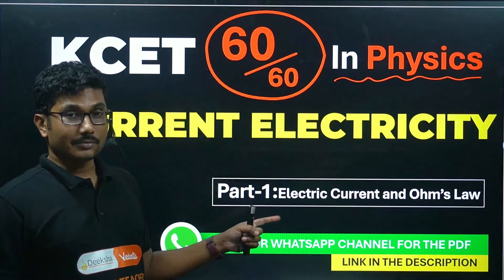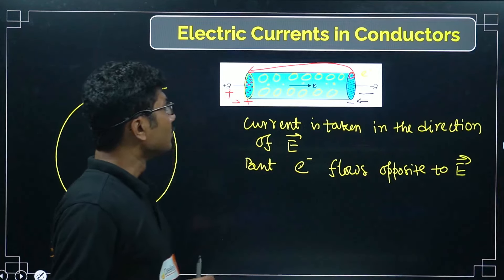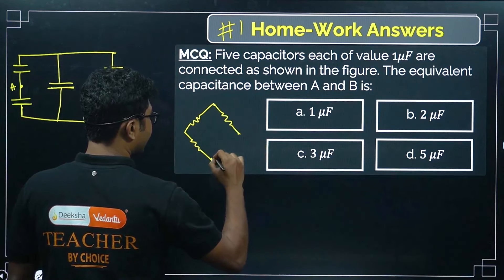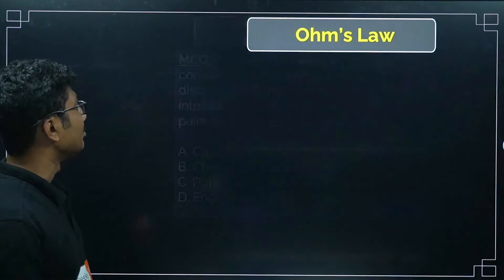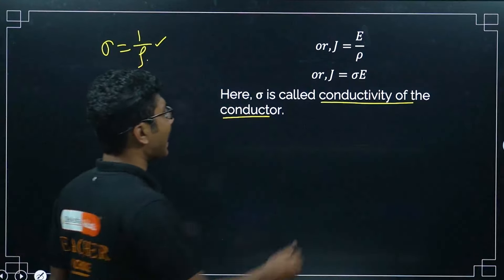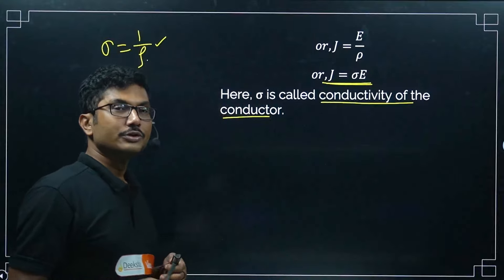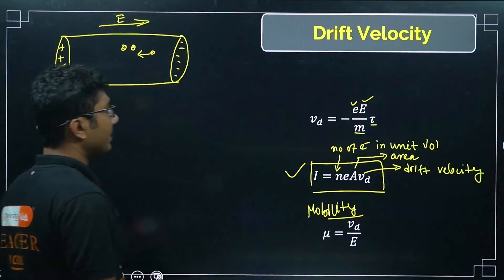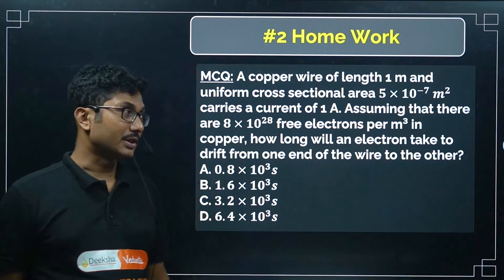KCET 2025 Physics Complete Preparation | Current Electricity Class 1 | Electric Current & Ohm's Law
Hello KCET 2025 aspirants! Welcome to Class 1 of Current Electricity in the KCET 2025 Physics Complete Preparation Series. In this video, Sir will begin the 2nd chapter of KCET Physics—Current Electricity. Key concepts like Electric Current and Ohm's Law will be explained in detail, which are crucial for scoring well in the KCET Physics exam.

If you're preparing for the KCET 2025 exam, follow this KCET 2025 Physics 60/60 series to achieve a top rank and score 60 out of 60 in the Physics section.